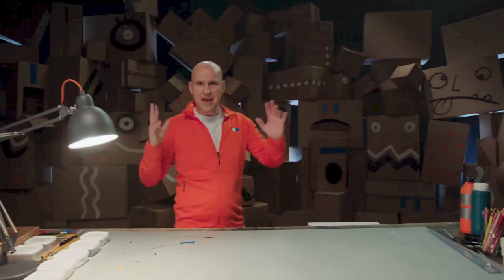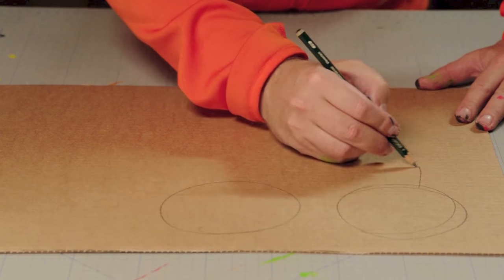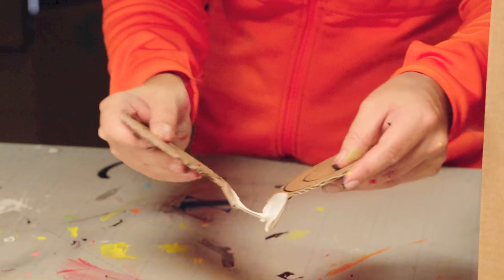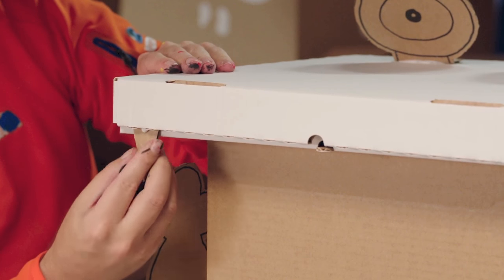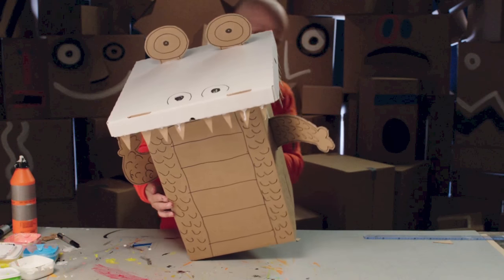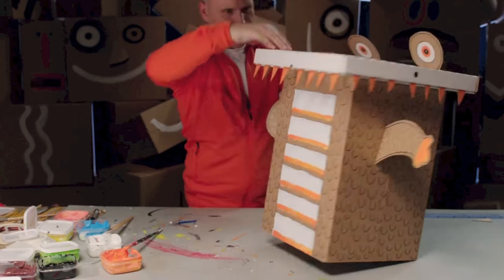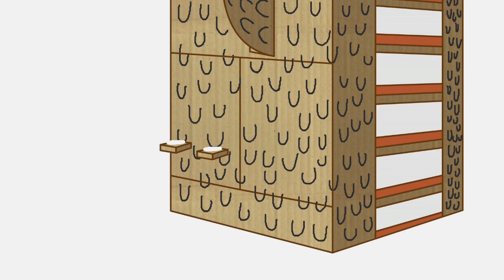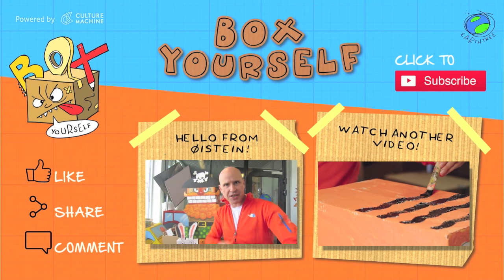Cardboard Dinosaur Dustbin - Crafts Ideas With Boxes | DIY on Box Yourself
In this episode Øistein and Box will make a cardboard wastepaper basket, which looks like a dinosaur!